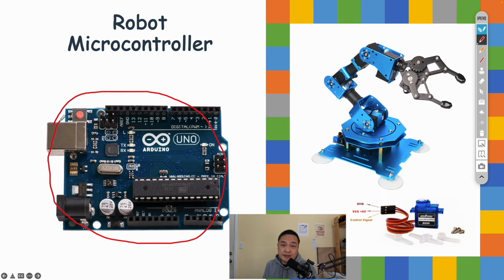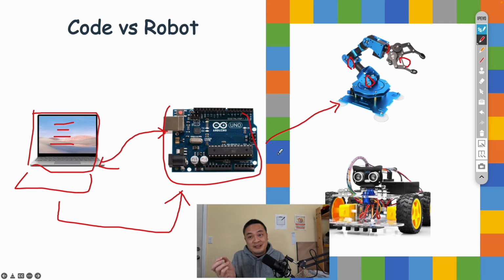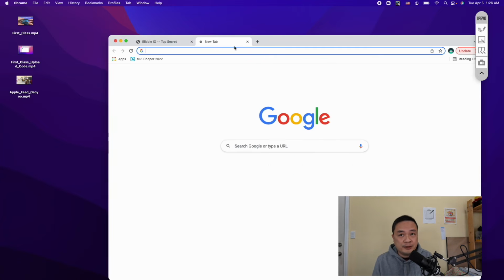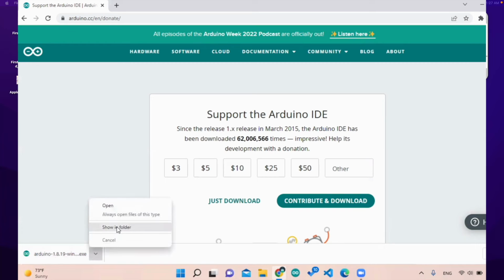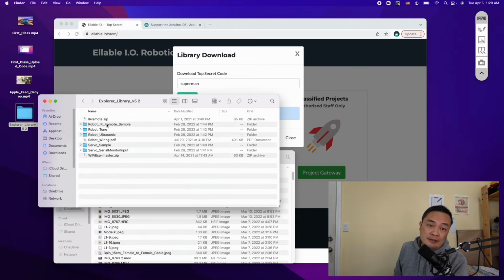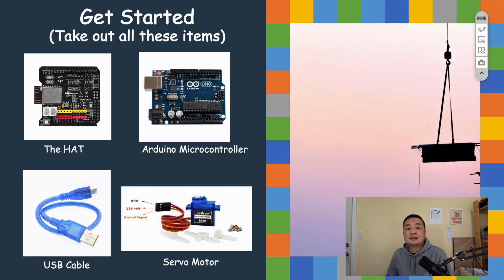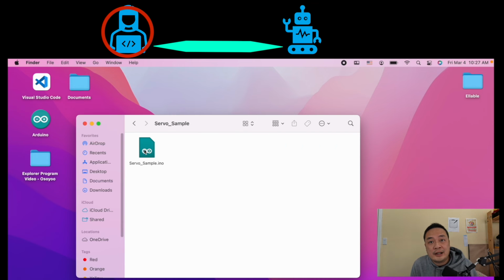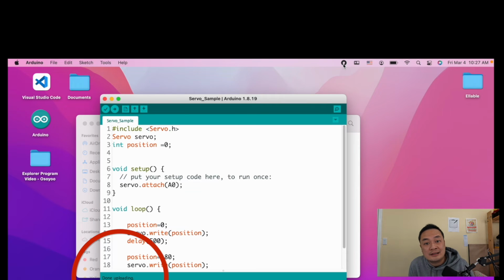Robotics for Kids | Robotics Tutorial for Beginners - 2 of 16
Ellable IO Robotics -- Robotic Materials Required

Ellable IO Robotics uses a specific robotic kit from Osoyoo throughout the educational courses for this introduction series. Robotic kit can be purchased from Amazon. (OSOYOO V2.1 Smart IOT Robot Car Kit with Battery)

The course is designed for kids who are age 8+ and have the ability to type on a physical computer.

The course focuses on sparking motivation and imagination. Deep skills and coding will be developed at our advanced levels from Ellable IO Robotics
This course requires a robotic kit. We encourage assembling and coding at the same time.